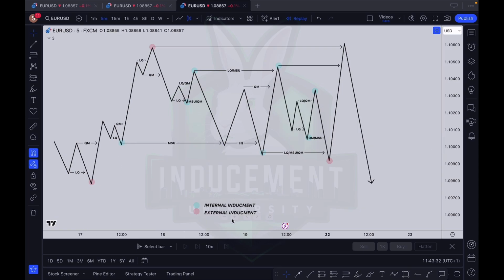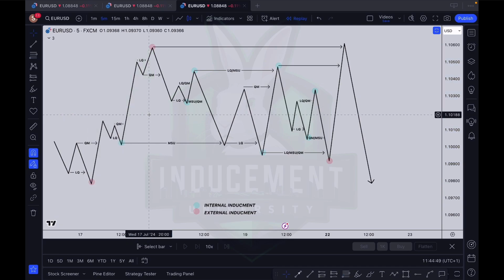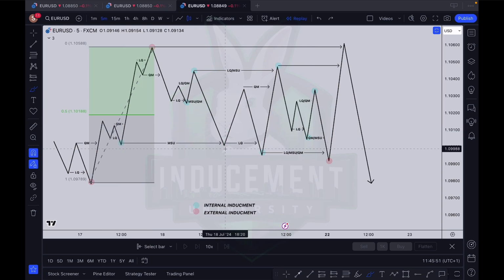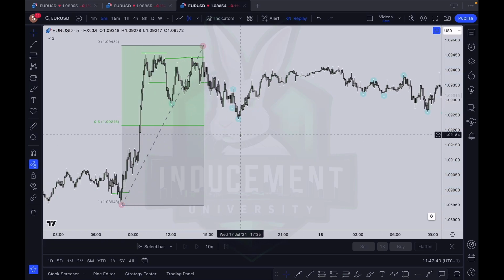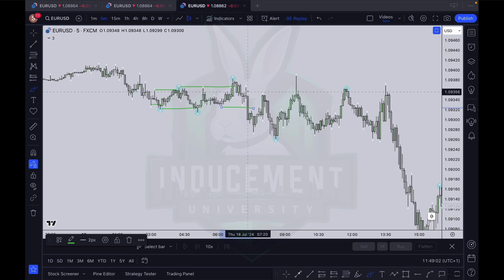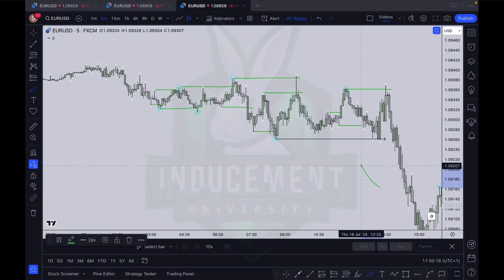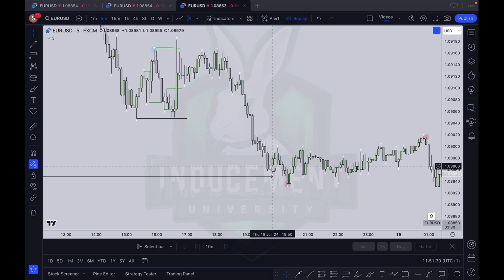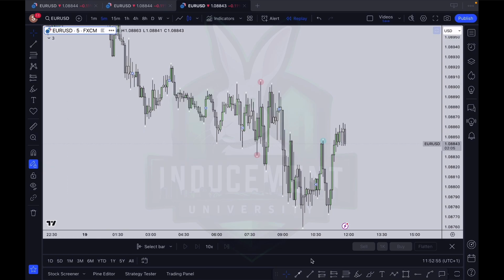Forex Liquidity Explained: Boost Your Trading Profits with Advanced Market Insights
Master Forex Liquidity and take your trading to the next level! In this in-depth tutorial, we’ll break down the concept of liquidity in the forex market, how it affects your trades, and advanced strategies for leveraging liquidity to enhance your trading profits.

📊 What You Will Learn in This Video:

Forex Liquidity 101: Understand the basic principles behind liquidity and its critical role in market dynamics.

How Liquidity Impacts Price Movements: Discover the relationship between liquidity and volatility, and how it can make or break your trades.

Types of Liquidity Providers: Learn about the different liquidity providers in forex and how they affect the spreads, execution speed, and pricing.

Liquidity and Market Trends: How to spot high-liquidity environments to take advantage of trending markets.

Advanced Liquidity-Based Trading Strategies: Techniques used by professional traders to navigate both liquid and illiquid markets.

Risk Management: Tips for protecting your capital in low liquidity conditions and maximizing your potential in high liquidity environments.
Forex liquidity forextrading tradingstrategy strategies# advanced trading